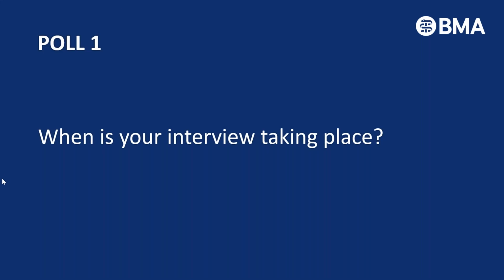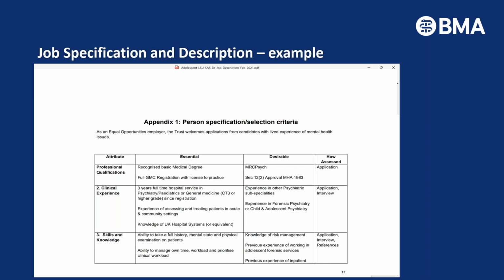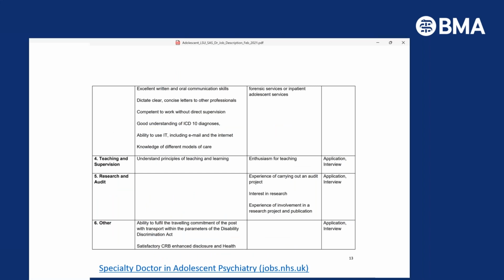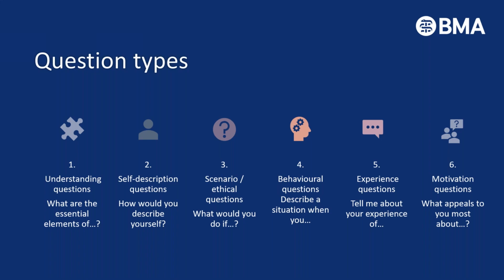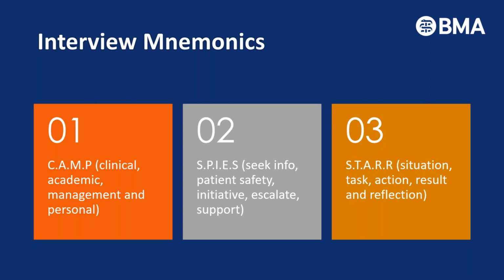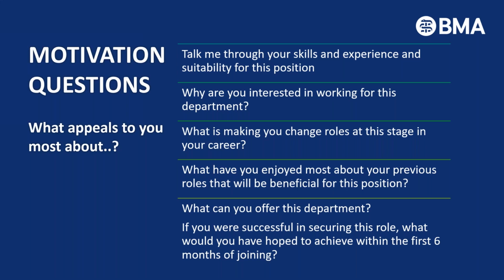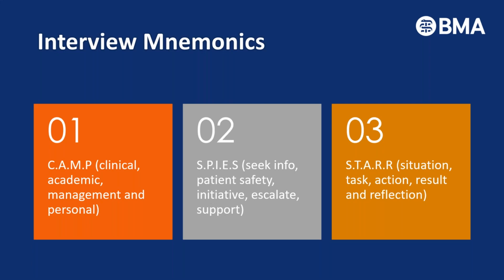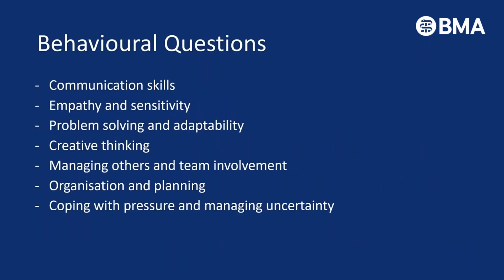Interview skills and preparation for consultant and SAS doctors - recorded webinar from the BMA